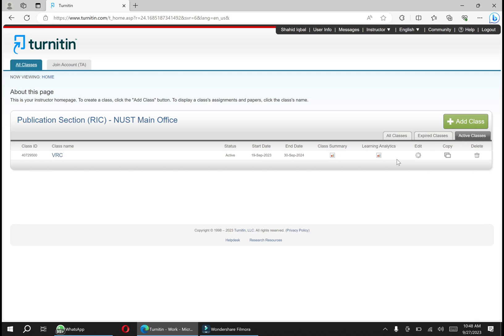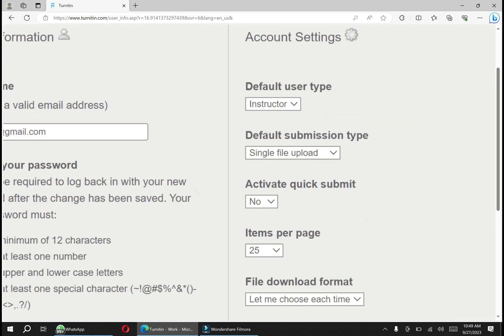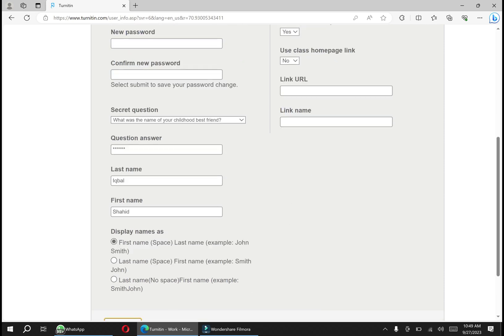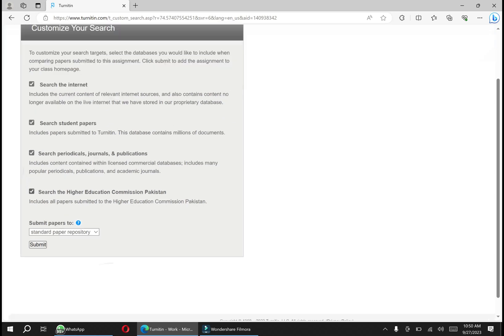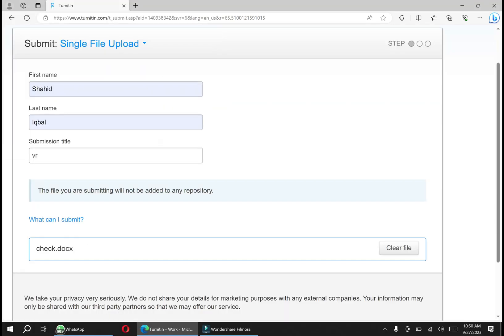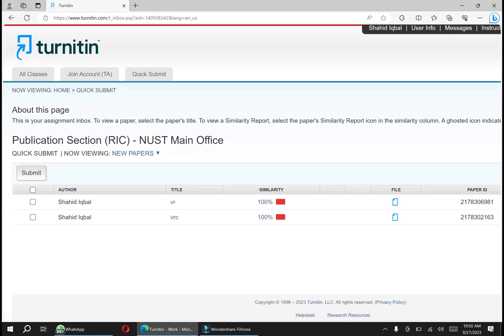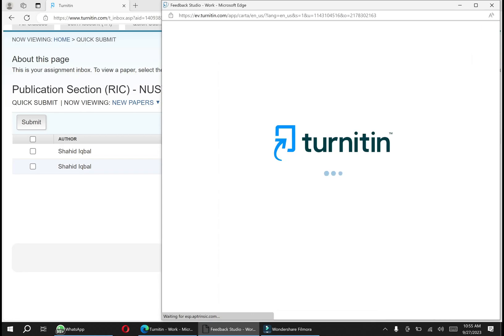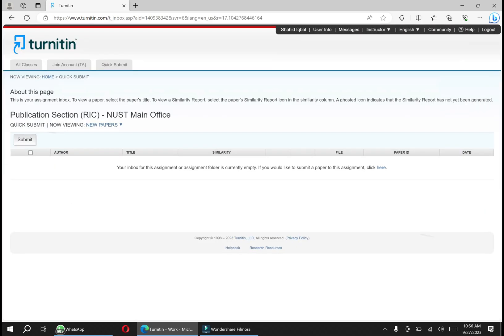How to use Turnitin instructor Quick submit for AI detection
instructor account latest update. check ai detection without making class